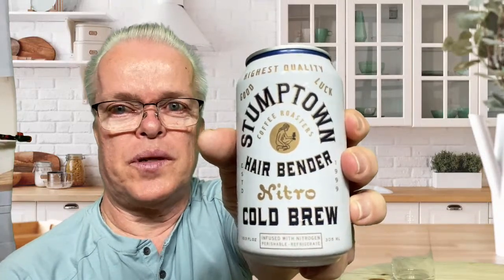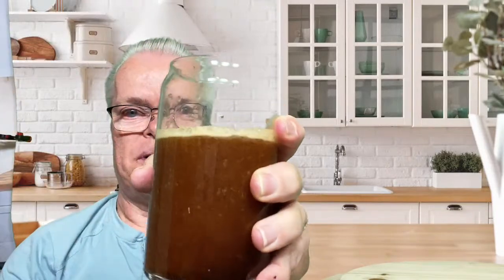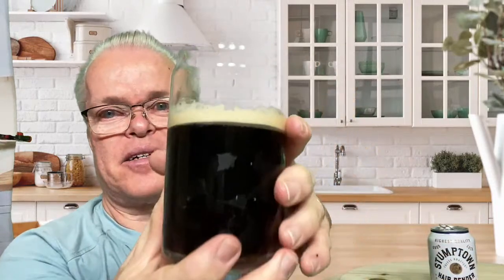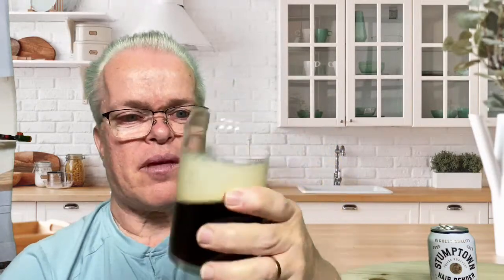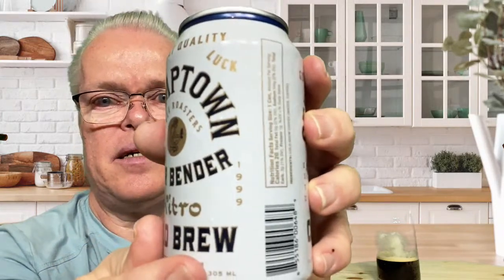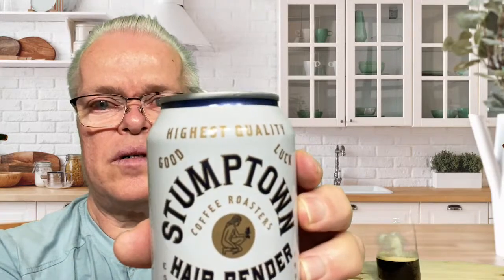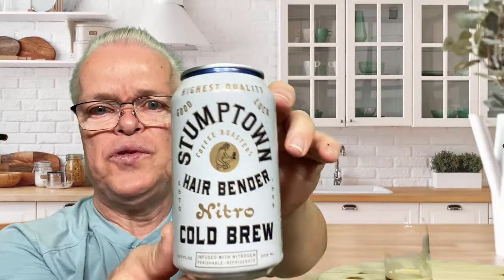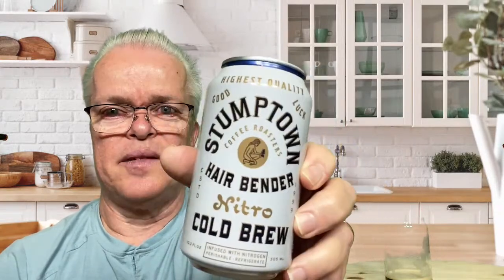Stumptown Hair Bender Nitro Cold Brew Coffee On My Coffee Break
Trying Stumptown Hair Bender Nitro Cold Brew Coffee